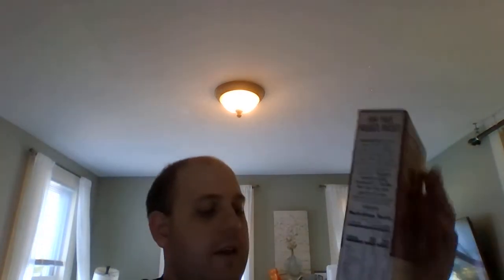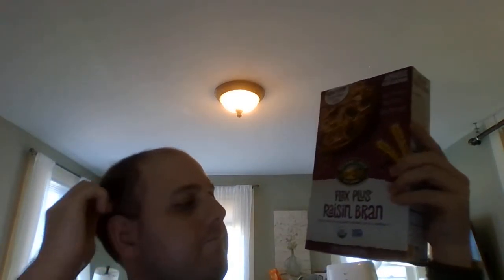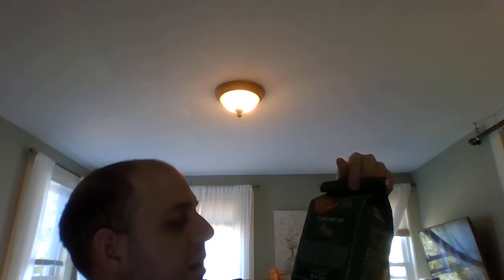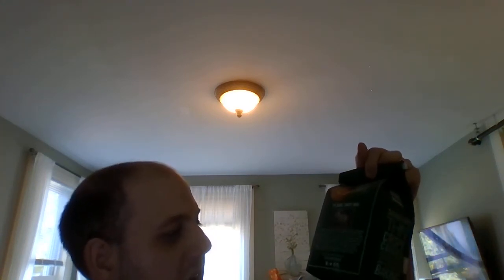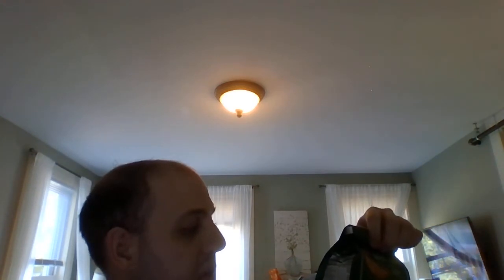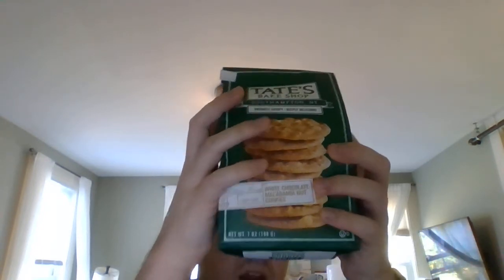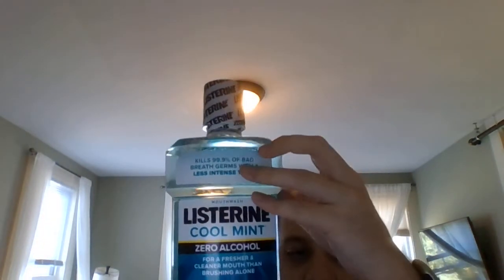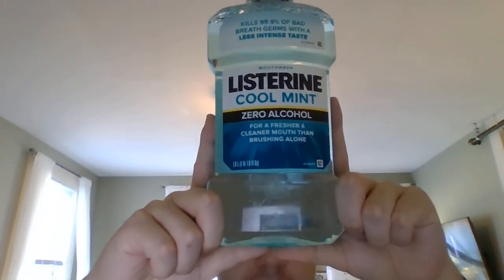Amazon.com Surprise Box #7 (Fall 2022 Edition)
here's my 7th Amazon.com Surprise Box for Fall 2022. In this one, I've got so many good items that you may or may not have heard of! I got myself Nature's Path Organic Flax Plus Raisin Bran Cereal, Tate's Bake Shop White Chocolate Chip Macadamia Nut Cookies and Listerine Cool Mint Zero Alcohol Mouthwash! these items are just what I needed. It's fun to get items like these and for a good price!